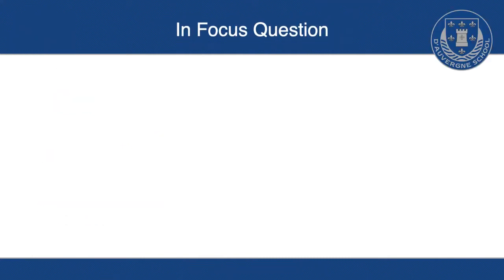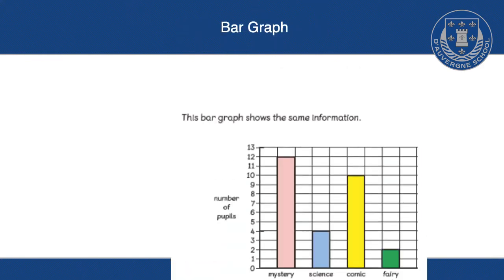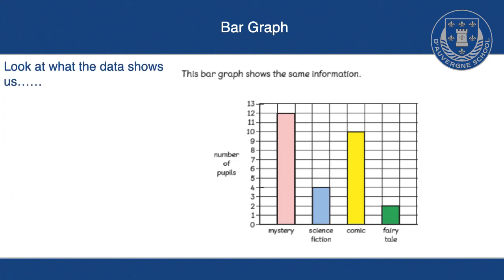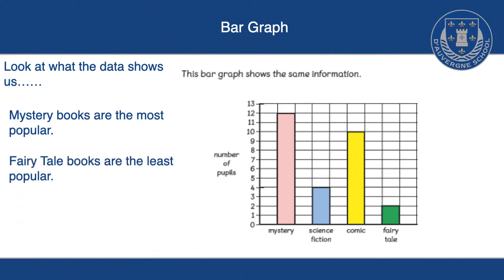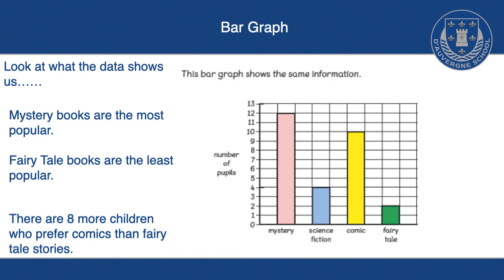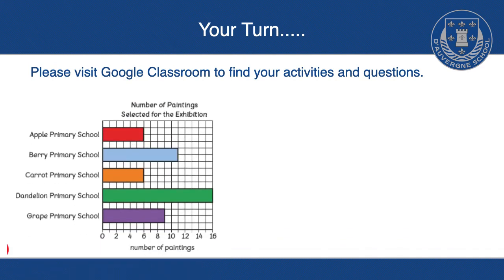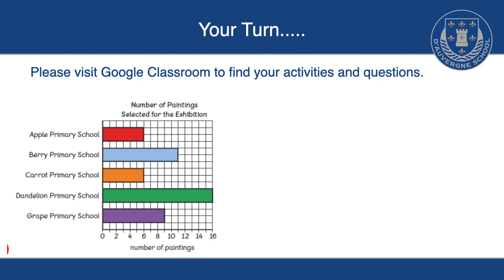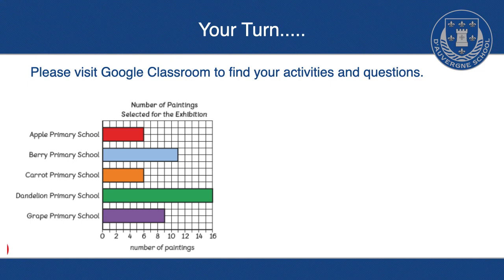Year 3- Lesson 3- Reading Bar Graphs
Interpreting Bar Graphs